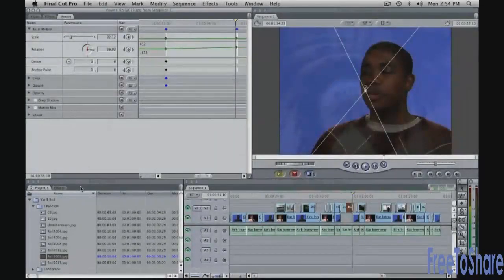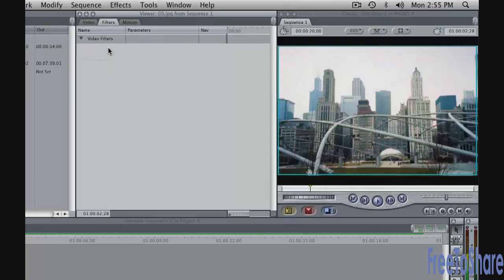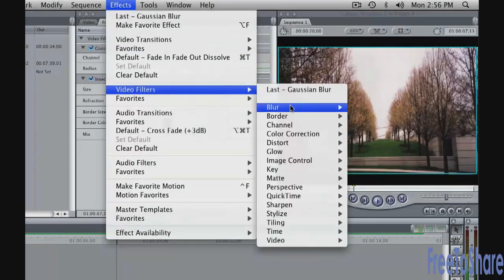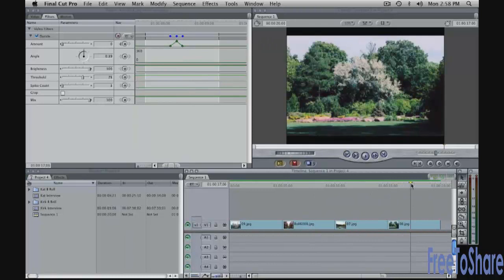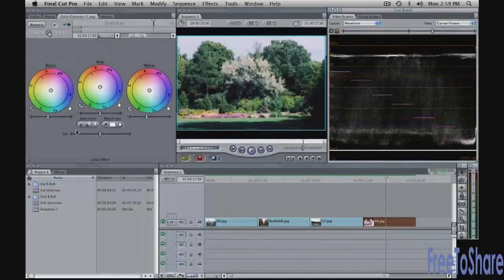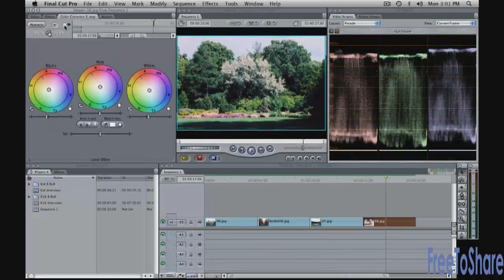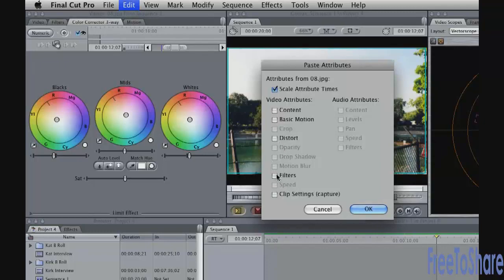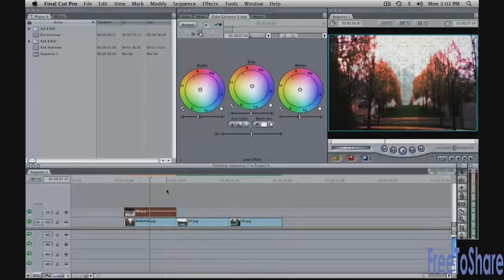How to apply Filter Effect on video clips : Tutorial Final Cut Studio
This tutorial to change effect on video clips